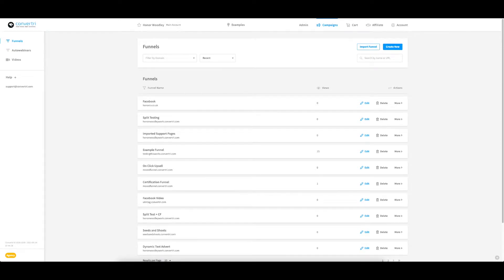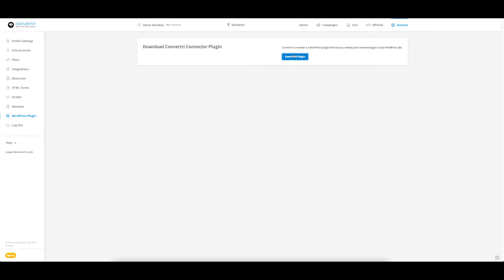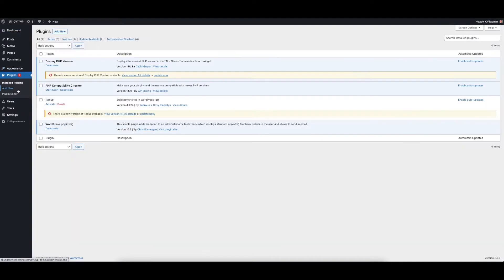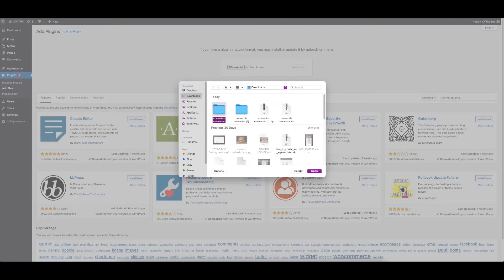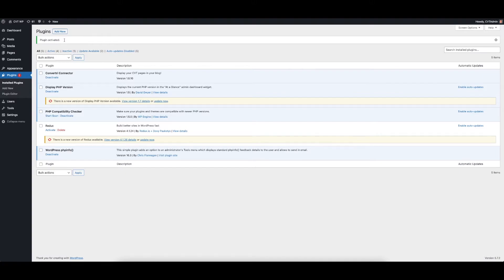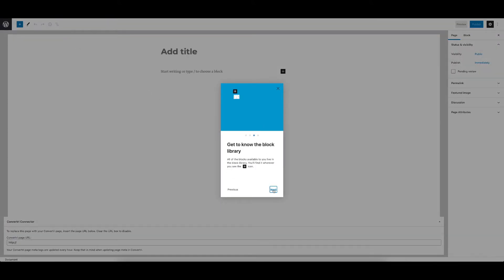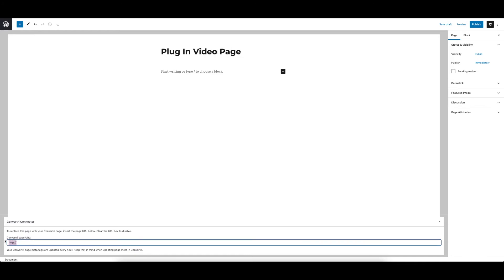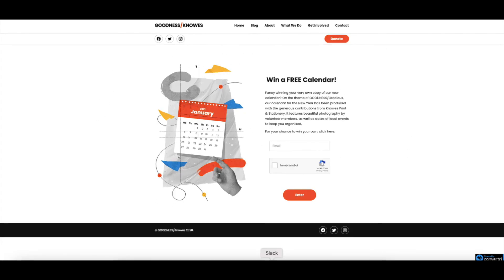Convertri Help - How to Install the Wordpress Plugin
This is how to add the Wordpress plugin so you can host your Convertri pages on Wordpress